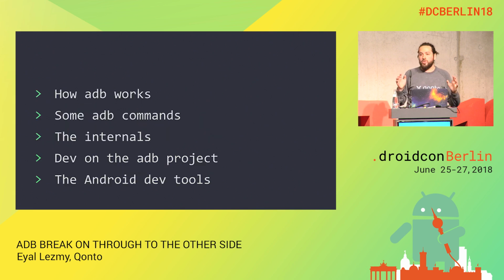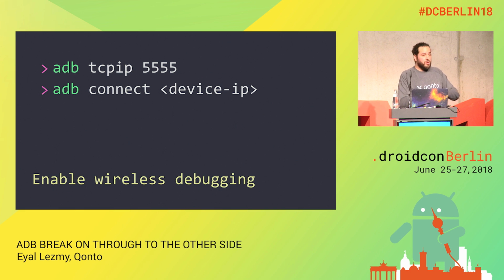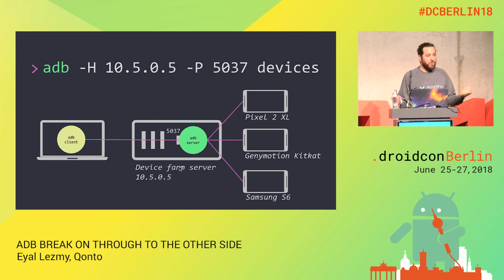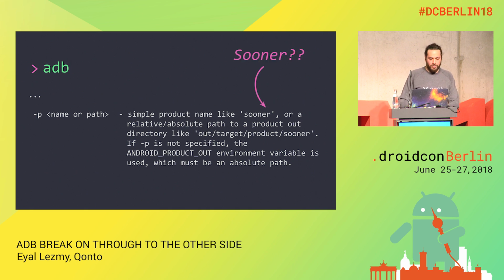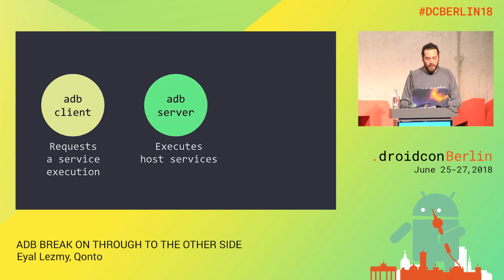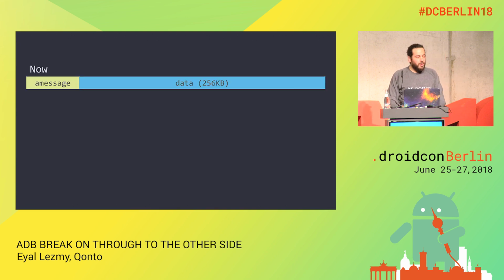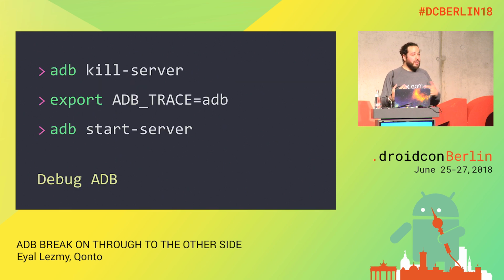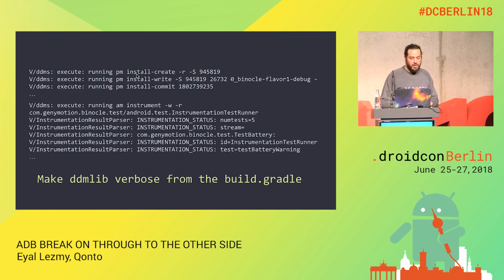ADB Break on through to the other side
Eyal Lezmy, Software Engineer Intermediate Open Source and Research, Qonto

Intermediate / Open Source and Research / Talk

ADB is maybe one of the most used tools by the Android developers. But it is for sure the less known. If you ever wondered how ADB is working? Why is it faster now? How Android Studio is using it under the hood? Why my ADB server is killed sometimes? And by the way what this server is about? This talk is made for you. I spent several weeks diving into the ADB source code and I learned interesting things about this project its history the internals the interaction with the developers tools ... It's time for me to share this with you. Here is an outline of the presentation: How ADB works (the big picture) Some ADB commands you maybe never heard about The history of the project The ADB Internals (the ADB protocols the structure of the software) How development tools are using ADB?